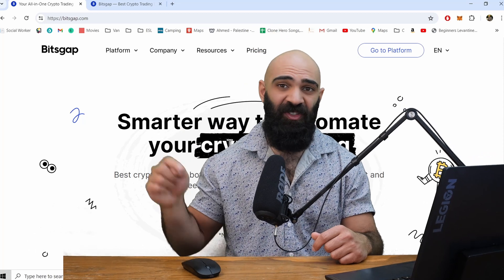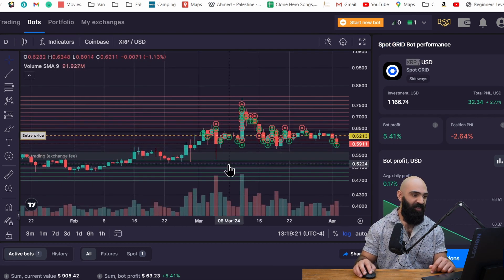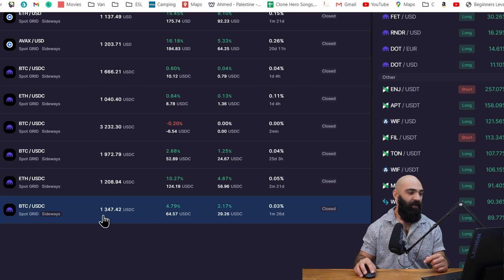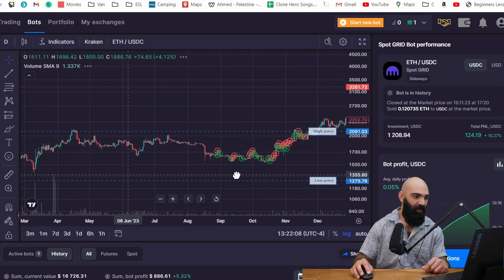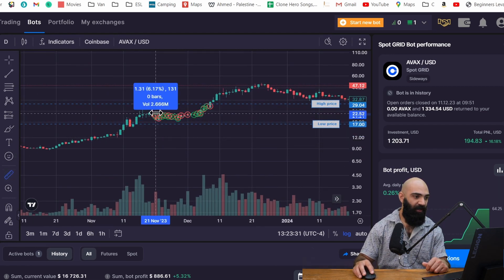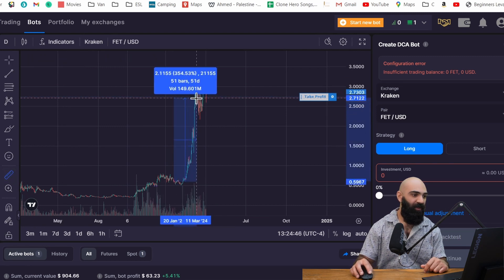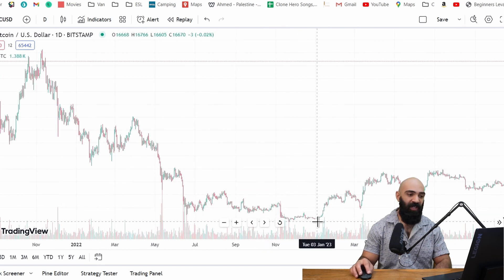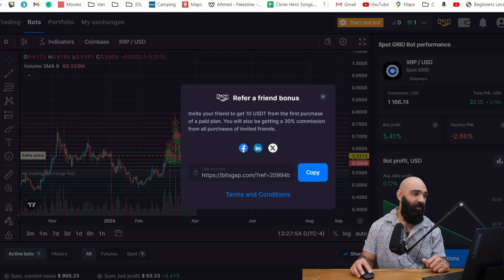Bitsgap Trading Bot 6 Month Review and Results: Regret Using Bitsgap?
Should you get the bitsgap trading bot? How has it performed over 6 months? Watch the video silly.

Timeline:
00:00 Intro
00:25 What is Bitsgap?
2:00 Results

*I AM NOT A FINANCIAL ADVISOR. THIS IS NOT INVESTMEN ADVICE. I AM JUST A MAN ON THE INTERNET. YOU ARE RESPONSIBLE FOR YOUR OWN POOR DECISIONS.